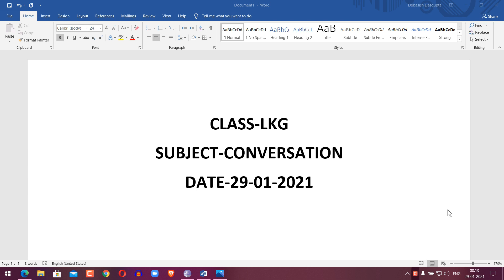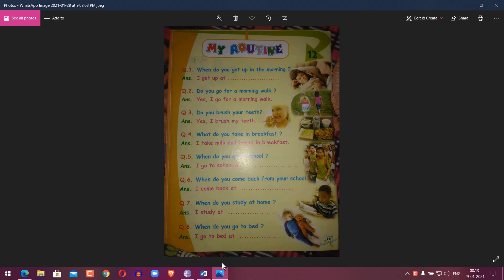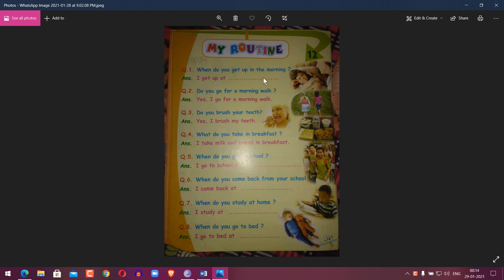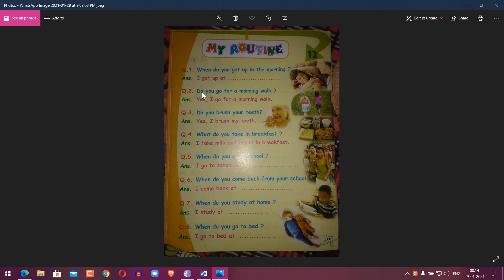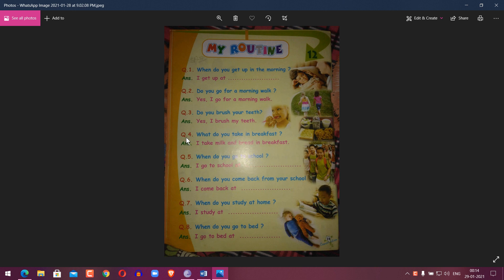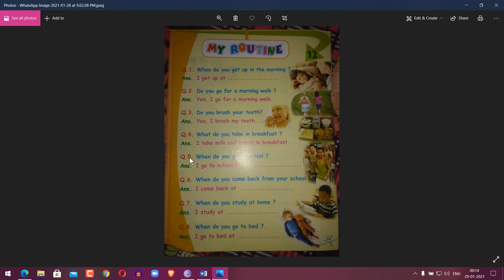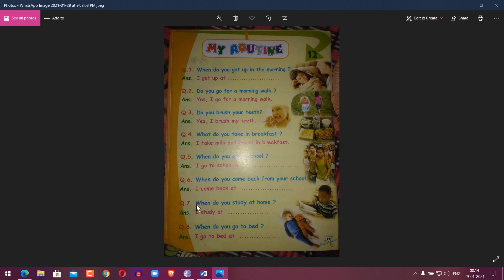LKG CONVERSATION 29 01 2021